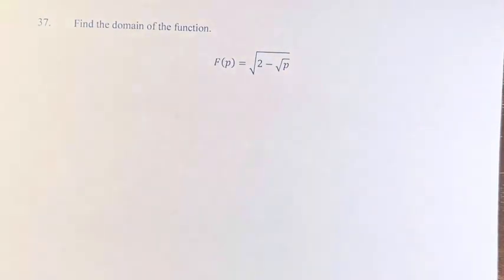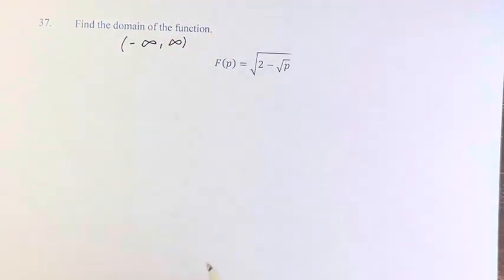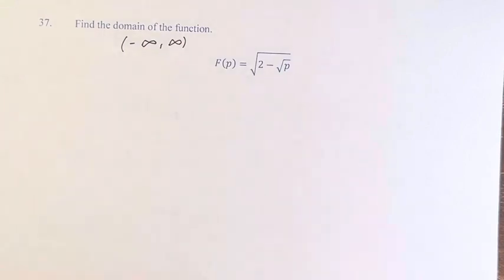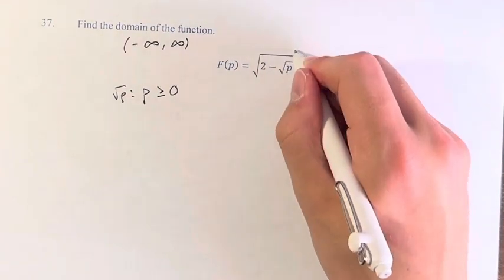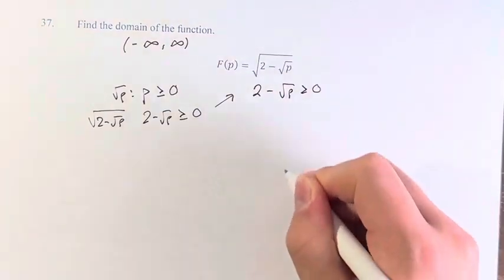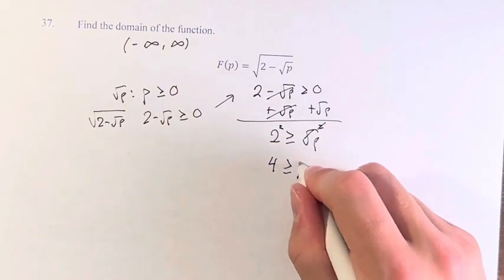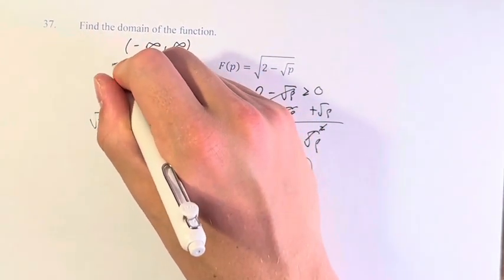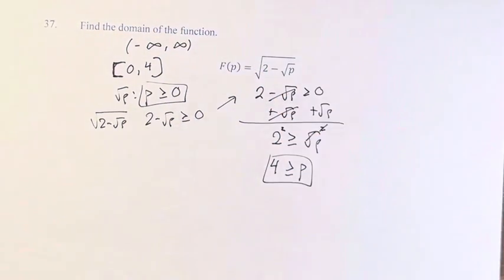37. Find the domain of the function. F(p)=√(2-√p)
37. Find the domain of the function.

F(p)=√(2-√p)